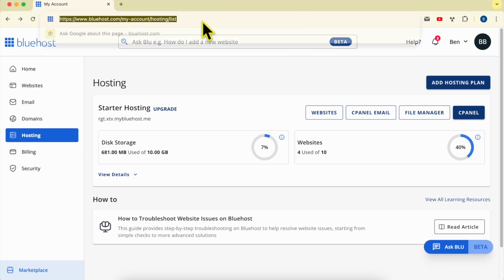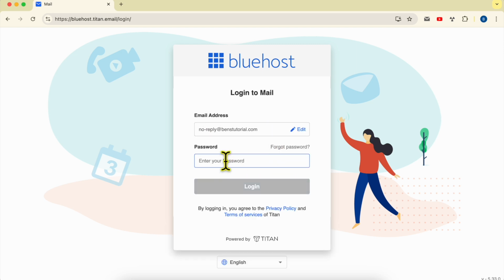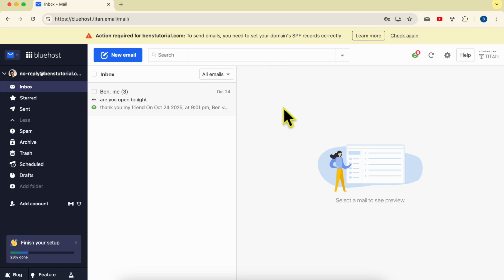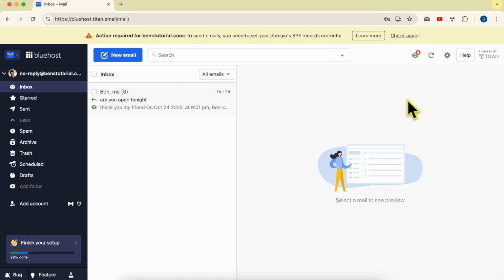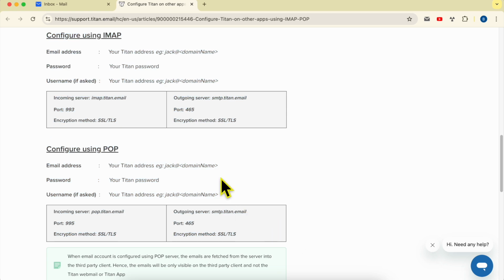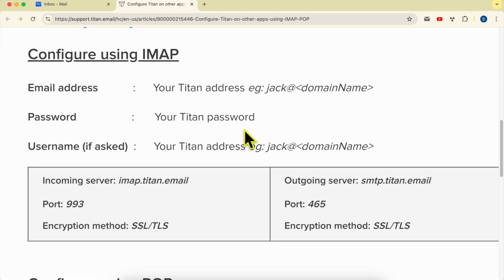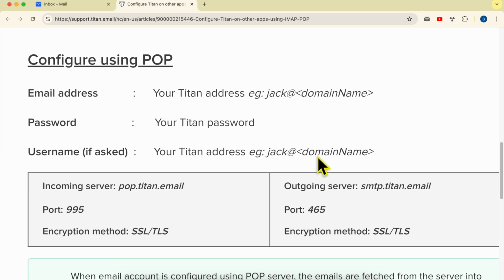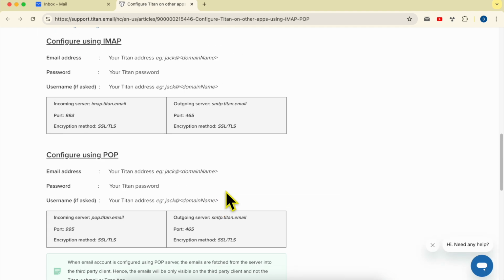How To Get Correct Bluehost Email SMTP And POP Configuration Details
Learn how to get the correct Bluehost email SMTP and POP configuration details quickly and easily. In this tutorial, I show you step by step how to access your Bluehost email, find the SMTP and POP server information, and connect your email to third-party apps like Gmail, Mac Mail, or other email clients. This video covers everything from logging into your Bluehost Titan email inbox to enabling third-party apps and copying the correct server settings.

Discover how to set up the correct Bluehost email SMTP and POP configuration details for your email, connect your Bluehost email to Gmail or Mac Mail, and ensure secure SSL encryption. Whether you’re a beginner or managing multiple email accounts, this tutorial will guide you through the full process of configuring your Bluehost email.

Get access to my free Bluehost course and learn all about email setup, domain management, performance optimization, WordPress, and web hosting essentials. Don’t miss out on learning the correct Bluehost email SMTP and POP configuration details for smooth email management!